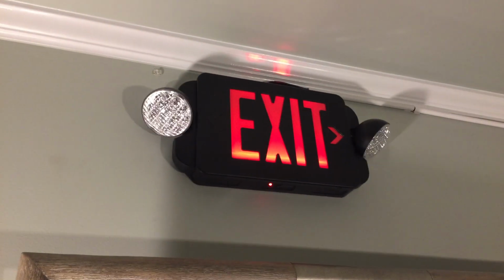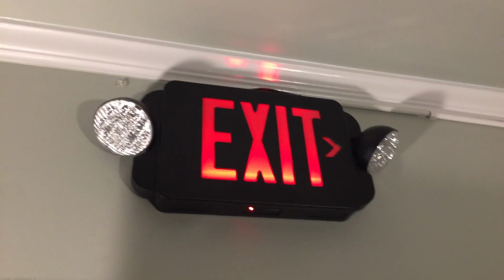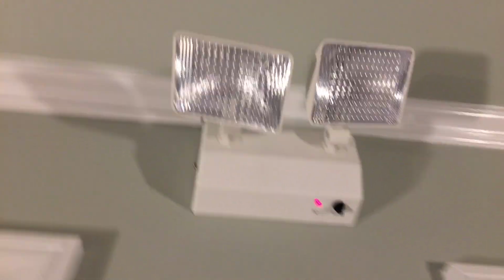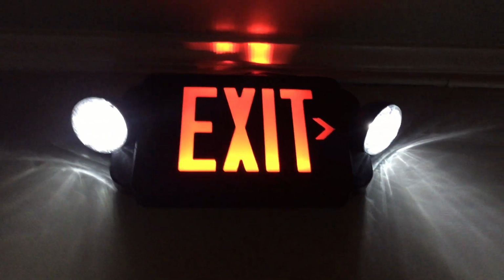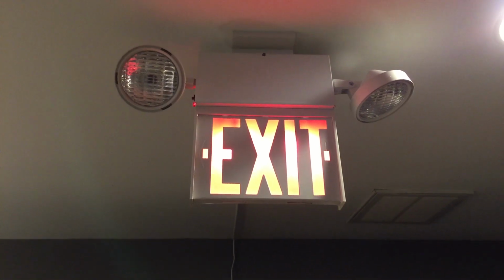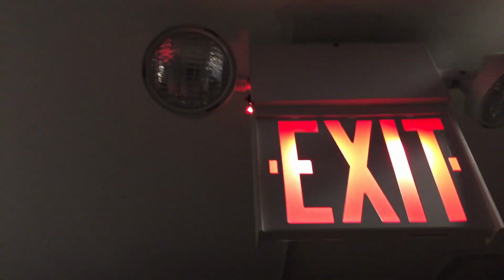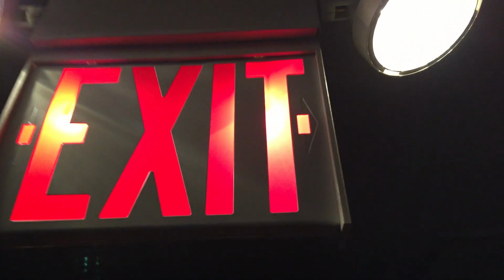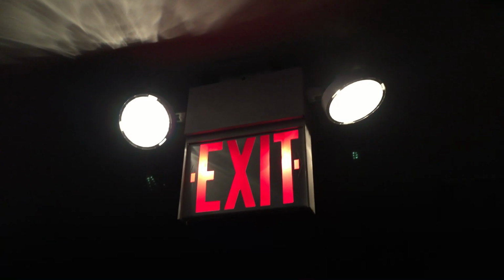Exit and Emergency - Episode 5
*EDITOR’S NOTE: I refer to this episode as “episode 6” when it is really episode 5. Sorry for the confusion!*

Welcome to another episode! In this video I have a few interesting units installed, and one combo that I’ve wanted in my collection for awhile. Enjoy!

©️ExitSign250  Do not use any content featured without permission.
A.H.P. Productions 2019